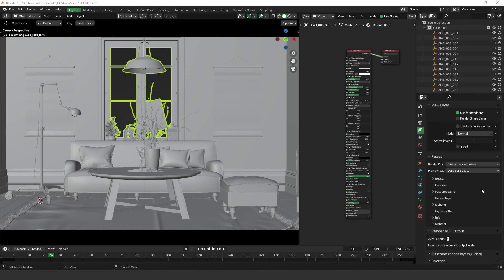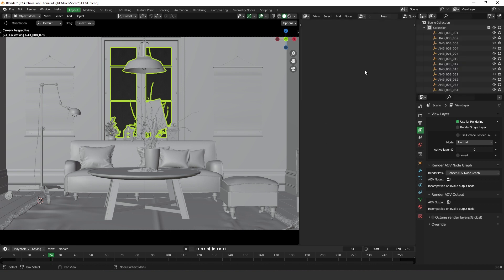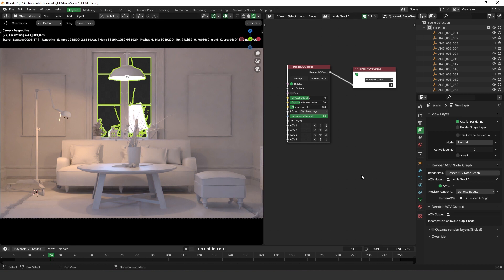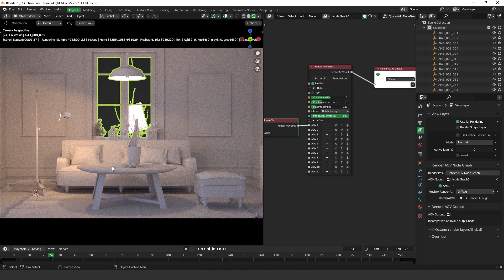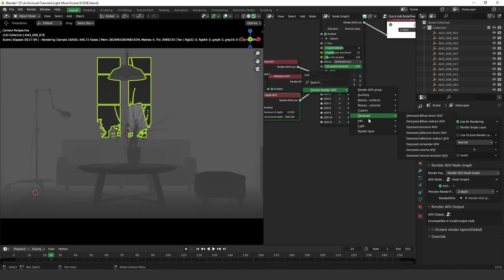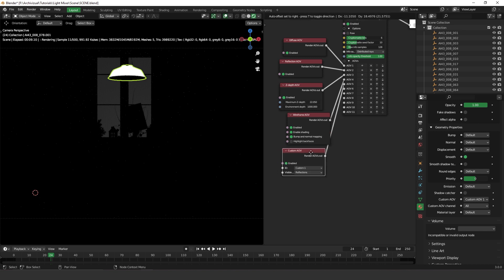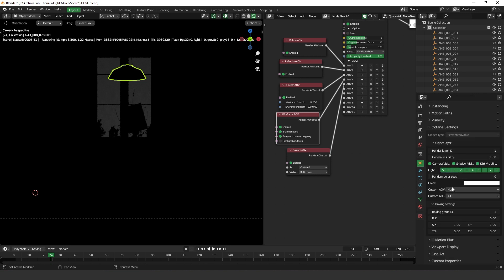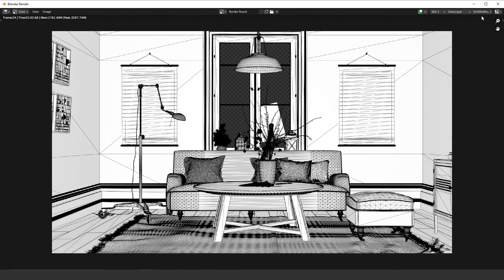Tutorial - The New Blender Octane AOV Node Graph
In this video, I am testing how the new AOV Node Graph works on Blender Octane.